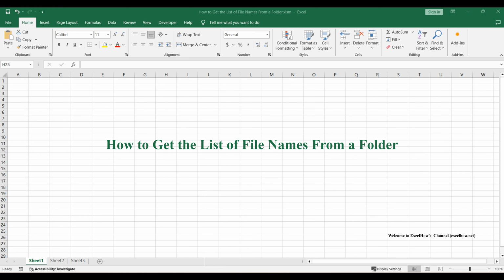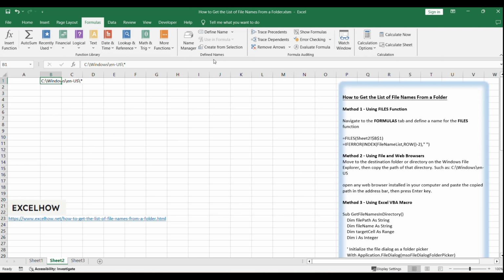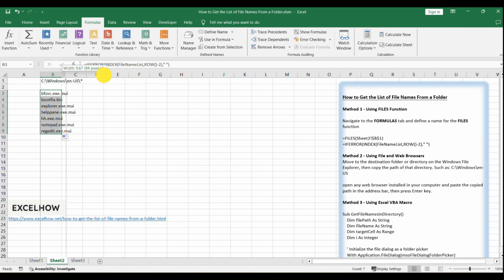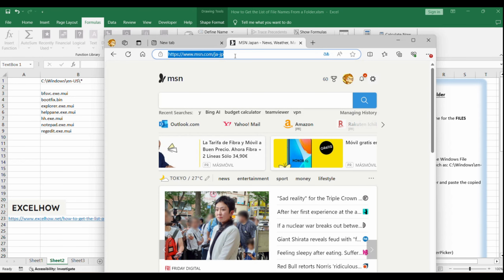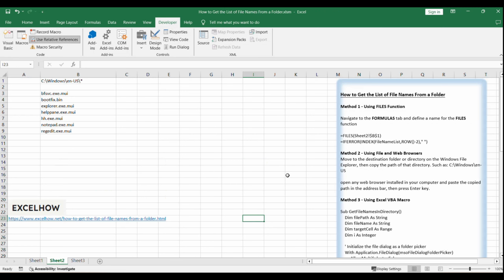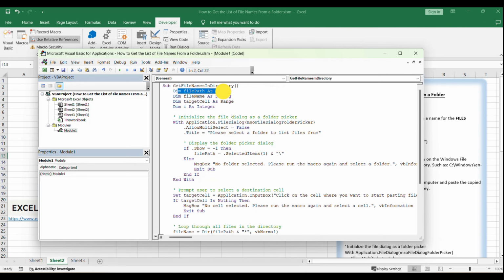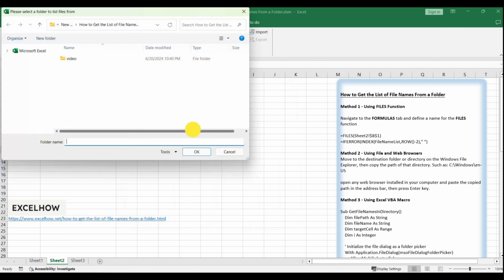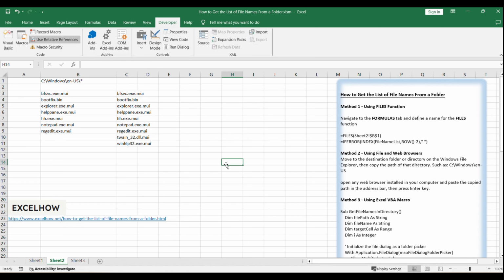How to Get the List of File Names From a Folder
This Excel video tutorial will show you how to retrieve a list of file names from a folder directly into Excel. We'll explore three efficient methods that will help you streamline the process of accessing file names without manually searching or copying each one: using the FILES function, utilizing file and web browsers, and employing an Excel VBA macro.

You can read more about it here( or get VBA code or formula)

Time Stamps
00:00:21 Method 1 - Using FILES Function
00:01:28 Method 2 - Using File and Web Browsers
00:02:32 Method 3 - Using Excel VBA Macro